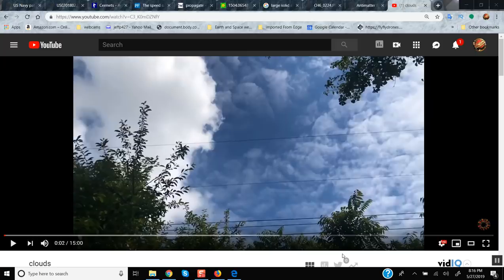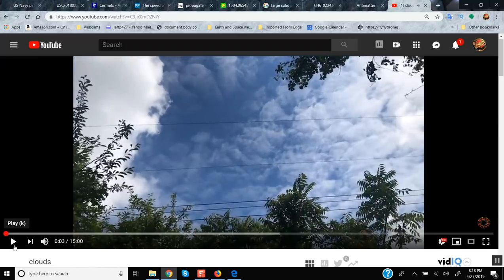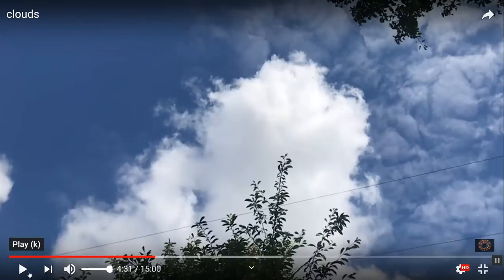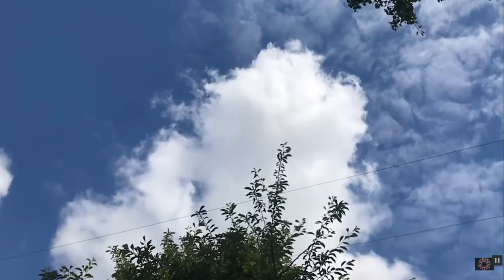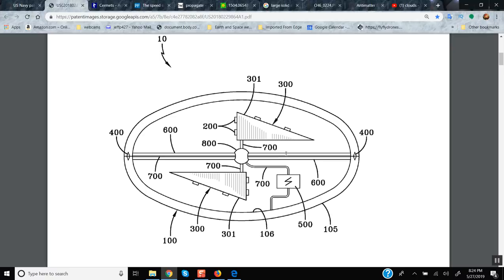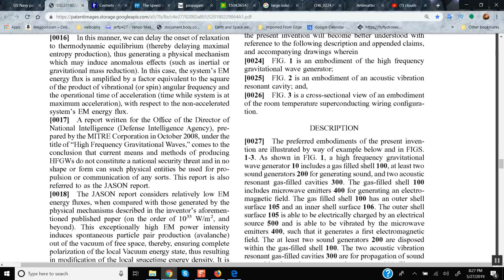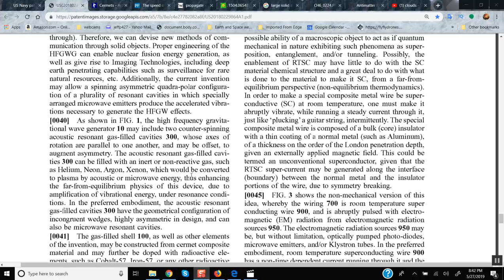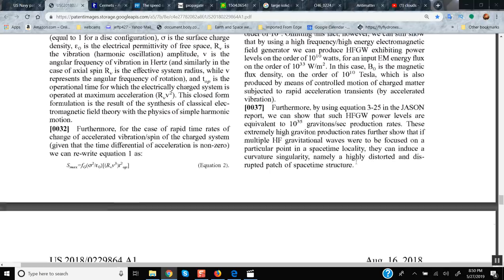UFO caught Full UFO disclosure project blue beam tesla space force/ scalar waves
project blue beam TR3-b craft
planet x news 24 alien technology
 scalar waves bluebeam revu government
antimatter batteries nibiru news 24
Philadelphia project  tesla doomsday device
 tr3b space force